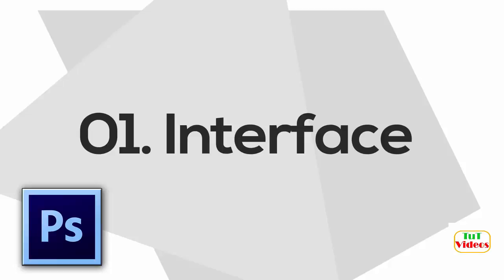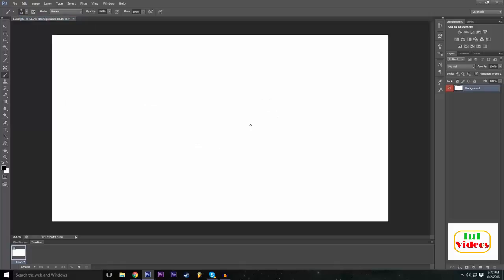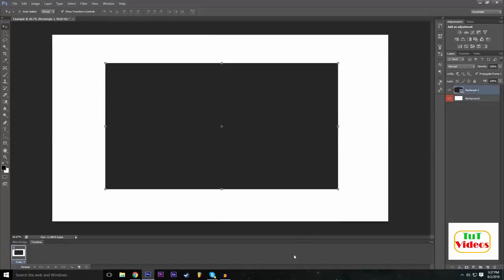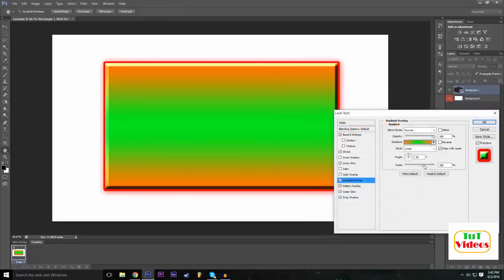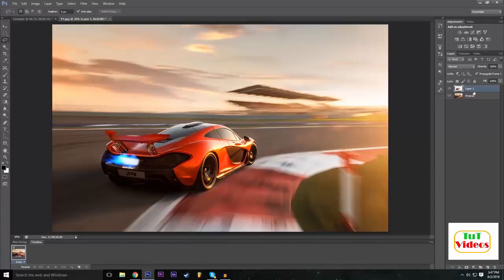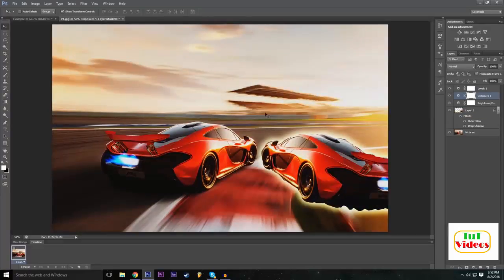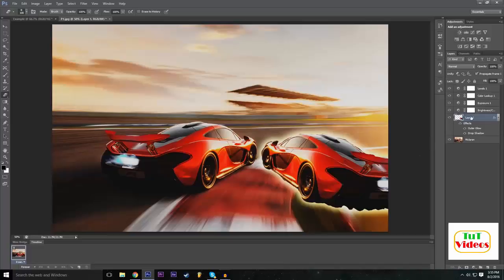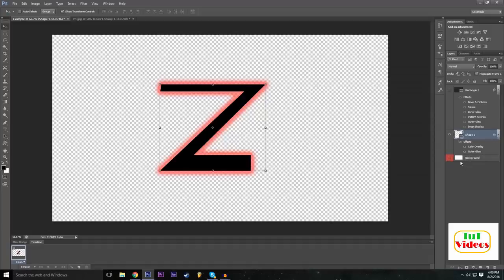Adobe Photoshop Tutorial - The Basics for Beginners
Adobe Photoshop Tutorial The Basics for Beginners. Where I can guide you from start to end and you will be an expert in it.